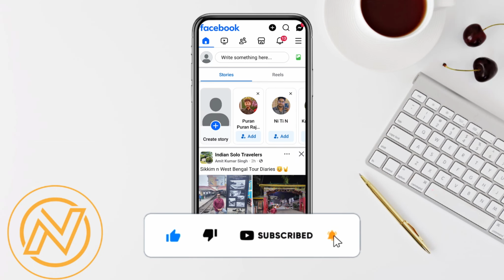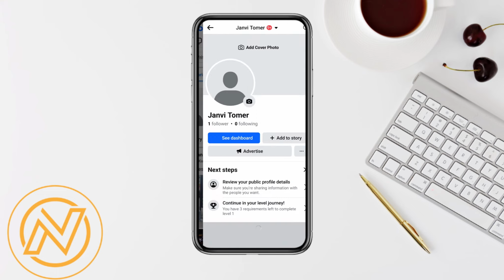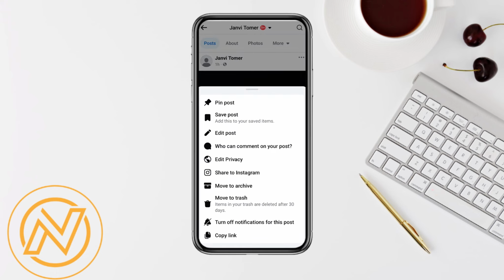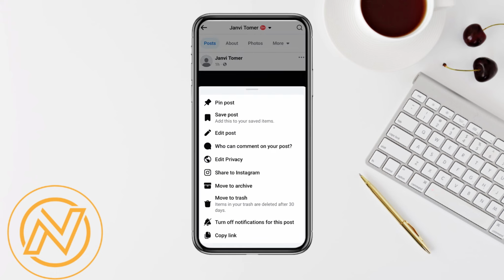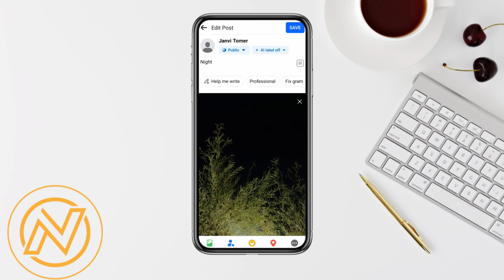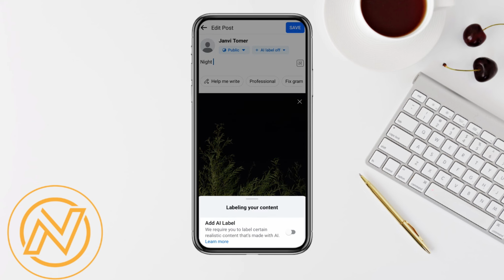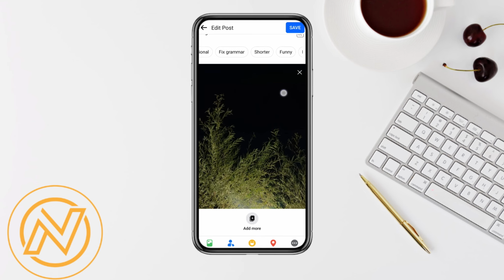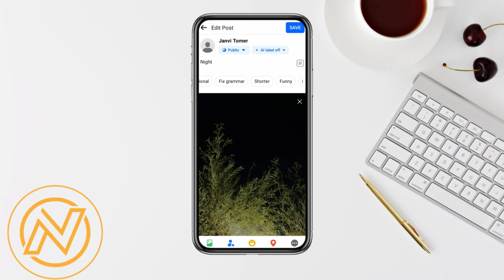How To Edit Posts On Facebook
In This Video, learn .How to edit posts on Facebook.
edit posts . facebook.